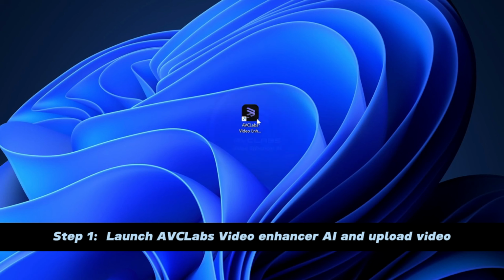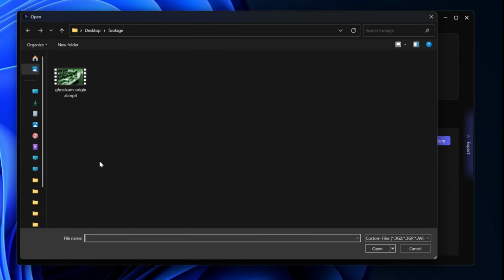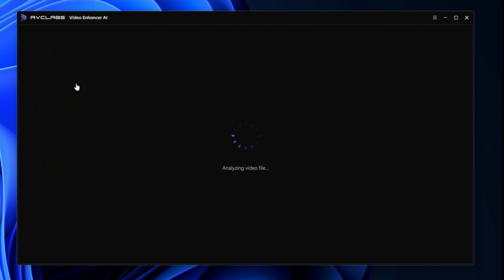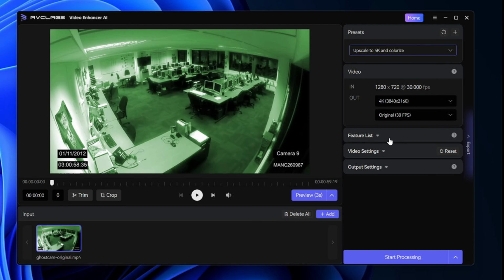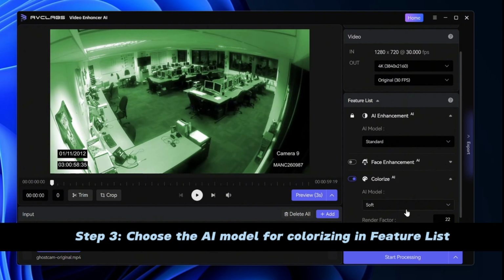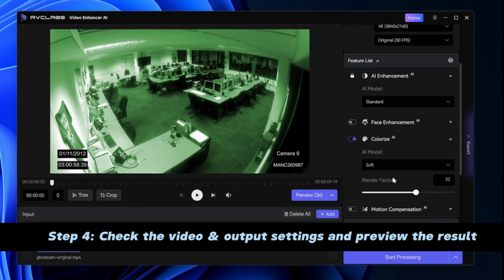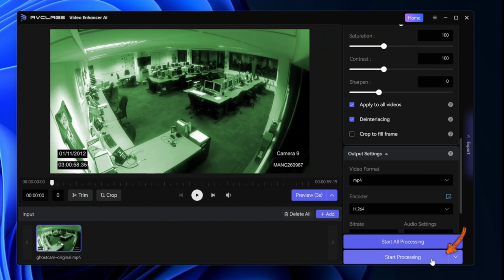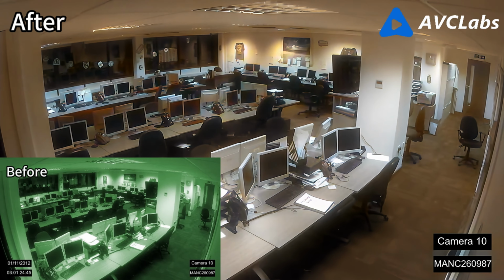Colorize Your Ghostly Night Vision Footage Using AVCLabs AI | Step-by-Step Guide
✂️ Want to bring your haunted night vision footage to life? In this tutorial, we show you how to colorize your eerie surveillance video using AVCLabs Video Enhancer AI. Transform black-and-white footage into a vivid, high-definition experience with every ghostly detail enhanced.

You’ll learn how to:
Use AVCLabs AI to colorize night vision surveillance footage
Enhance video details and improve clarity
Make your creepy footage more realistic and spooky with AI
Perfect settings for maximum ghostly effect!